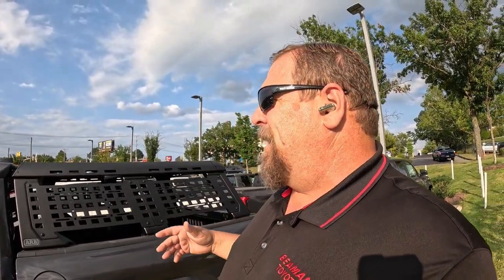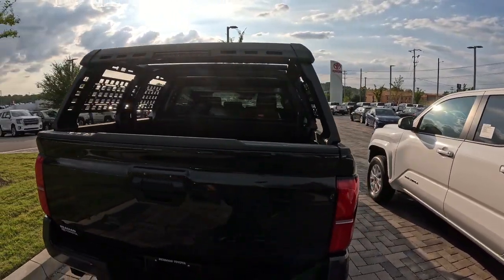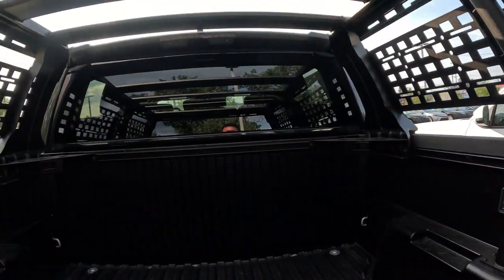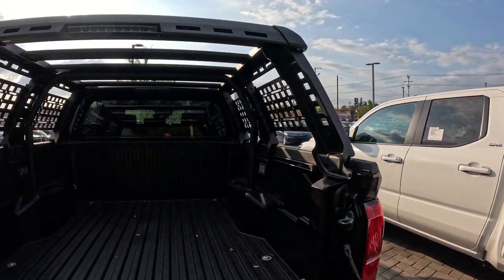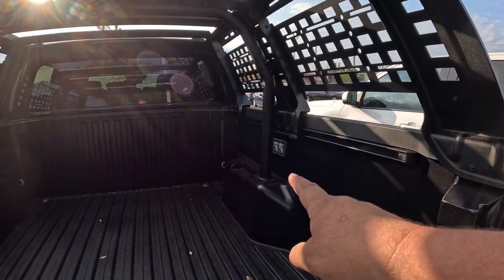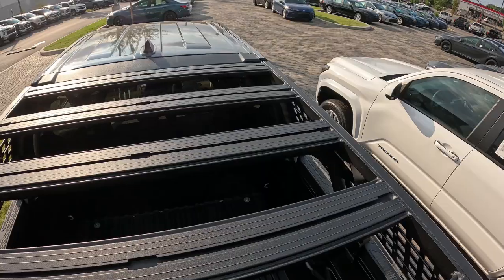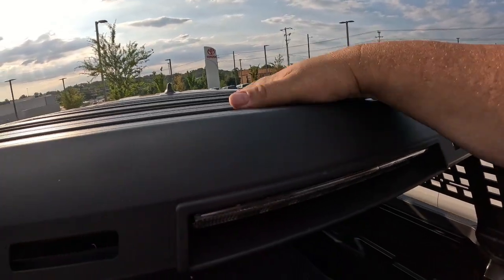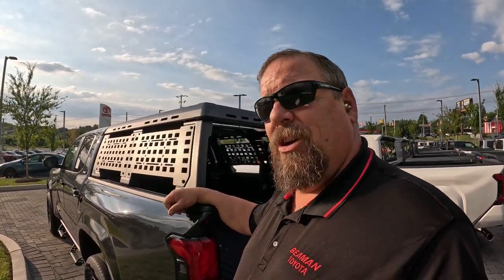Toyota Tacoma ARB rack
A look at the factory installed ARB bed rack on the Toyota Tacoma 2024 and newer.